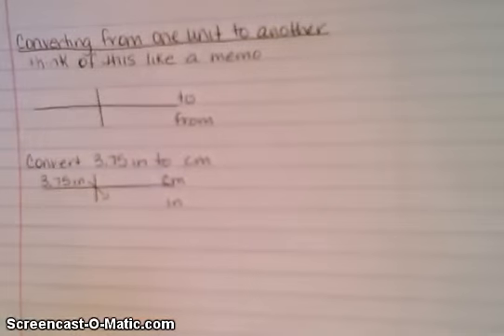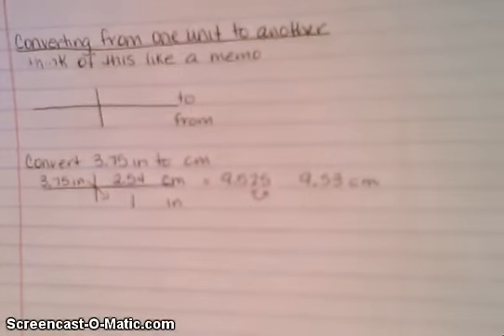Converting from one unit to another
Basic conversion problems only involving one step.